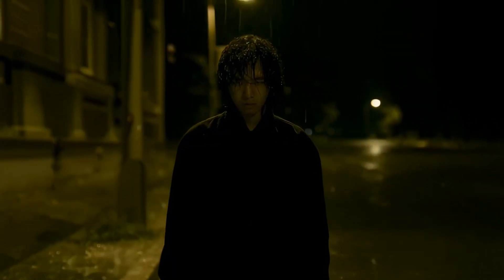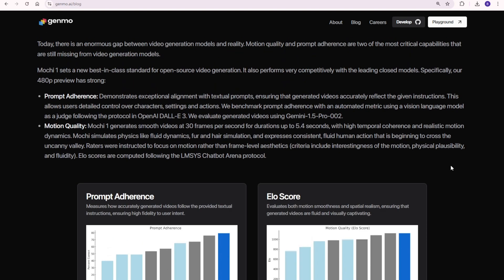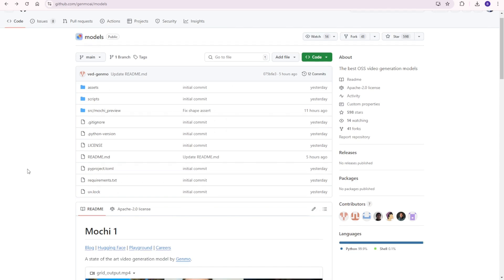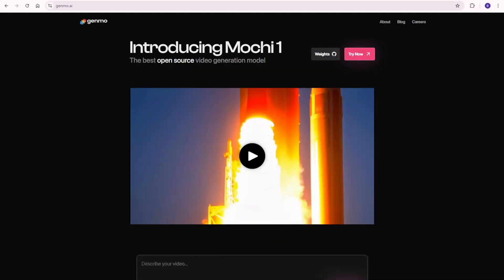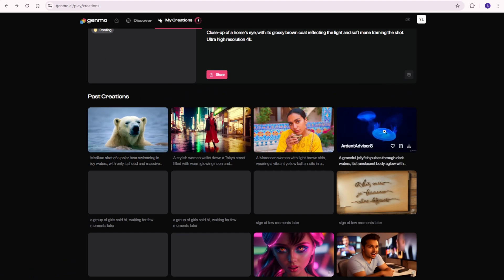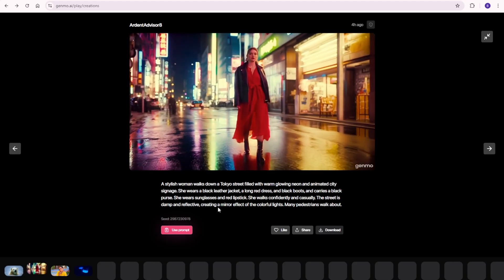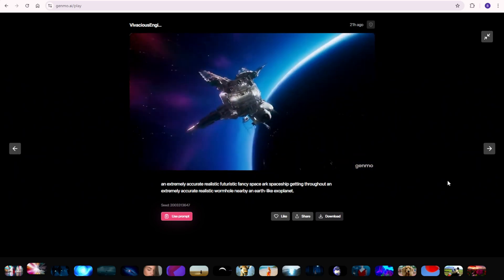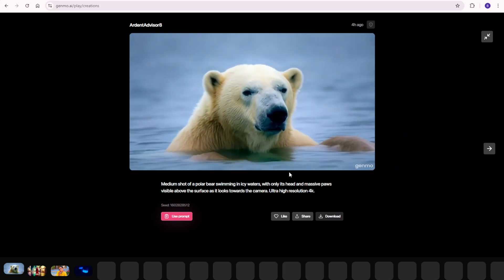Genmo AI Mochi 1 - The Best Open Source DiT Video Model By Far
In this video, we check out the groundbreaking Genmo AI Mochi 1, the latest open-source video generation model, that is revolutionizing the industry. With a focus on high-fidelity motion and exceptional prompt adherence, Mochi 1 boasts a 10 billion parameter diffusion model that sets new standards in video generation. From fluid motion dynamics to impressive prompt fidelity, we explore the capabilities and advancements of Mochi 1, providing insights into how this model is reshaping visual realism in AI-generated videos.

Experience the future of video generation with Mochi 1 as we showcase the impressive motion quality, prompt adherence, and visual realism that this model offers. Discover how Genmo AI's commitment to open-source development is driving innovation and accessibility in the AI community, empowering users to experiment and create with this powerful tool. From hardware requirements to creative applications, we provide a comprehensive overview of Mochi 1 and its potential impact on the world of AI-generated content. Don't miss out on the opportunity to explore the possibilities of Mochi 1 and unleash your creativity with AI technology.